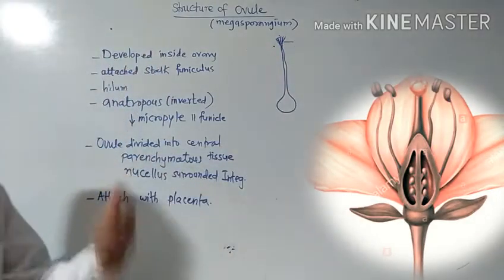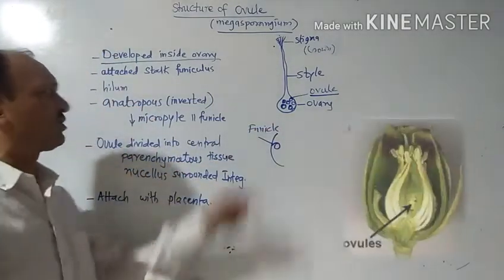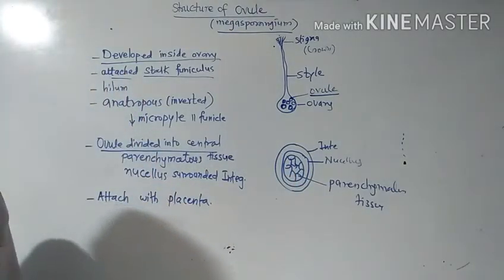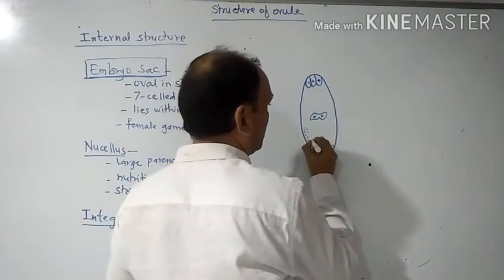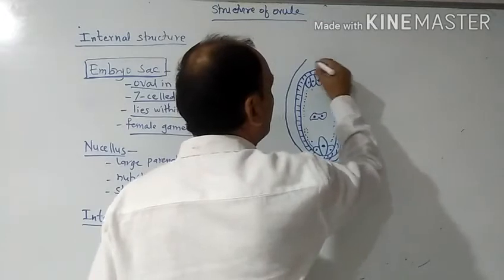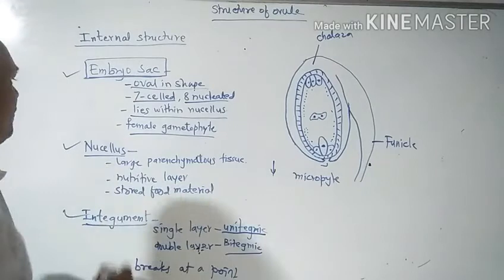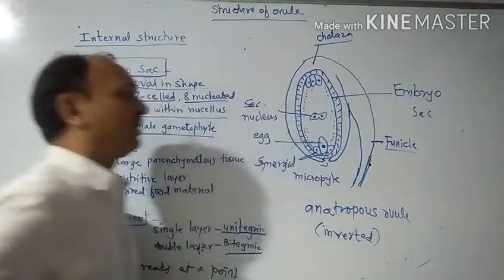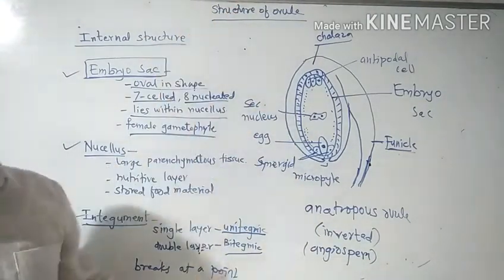Reproduction in lower n higher plants 12th class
Structure of ovule 12th class maharashtra state board
structurof ovule